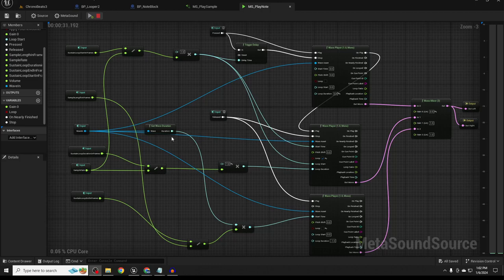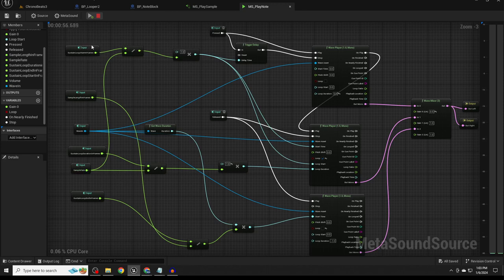Metasound for a playable instrument